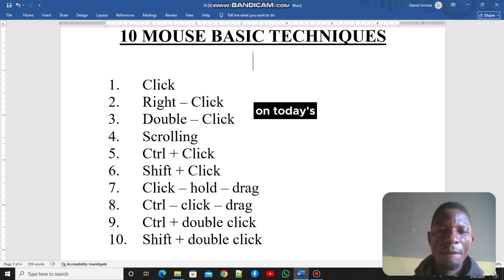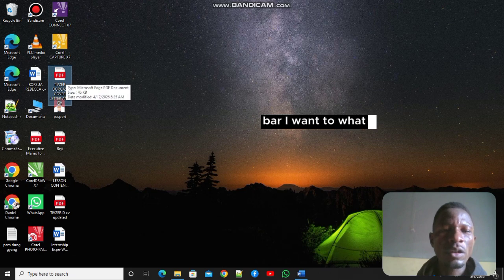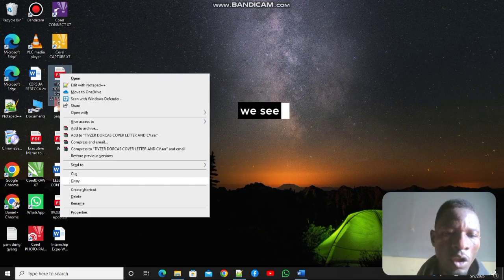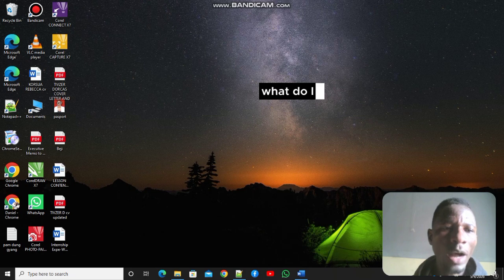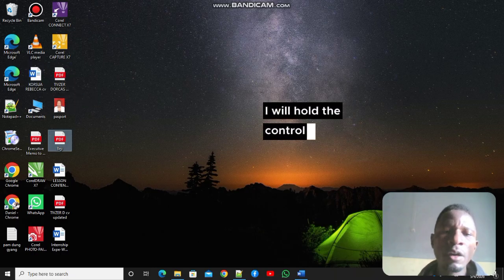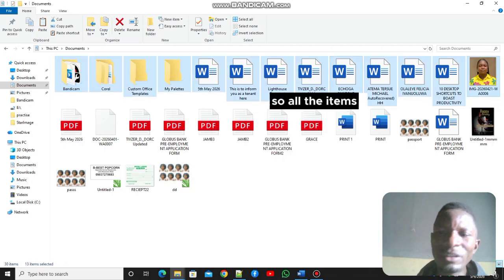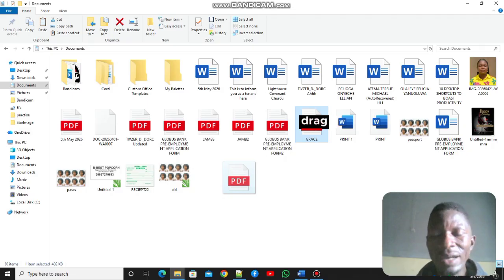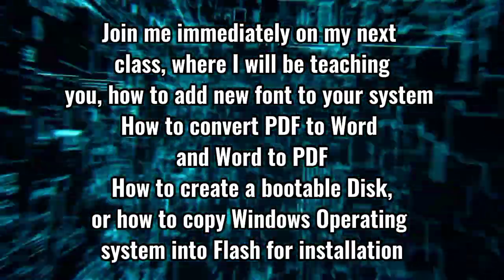Mouse operations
10 Basic mouse operations